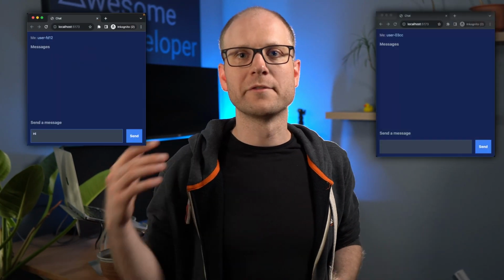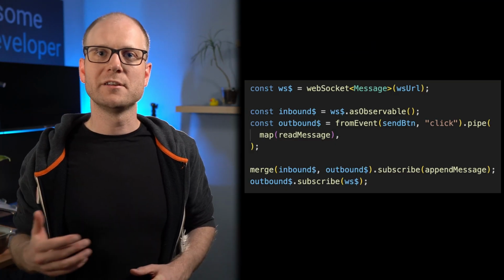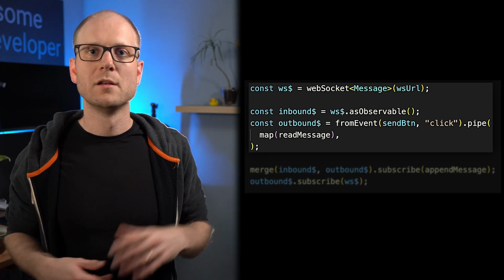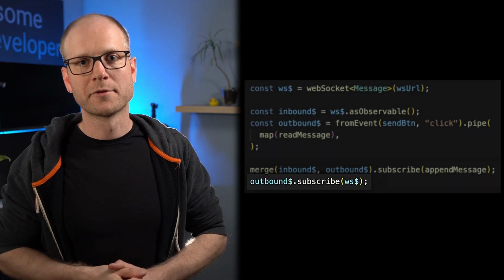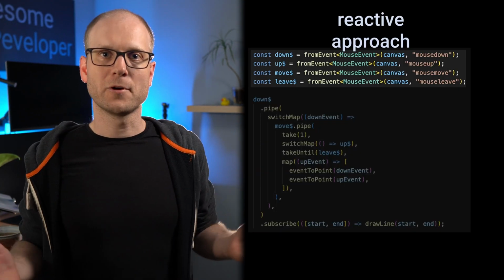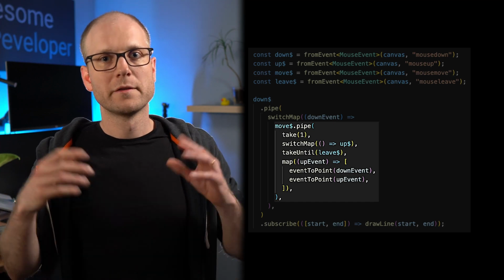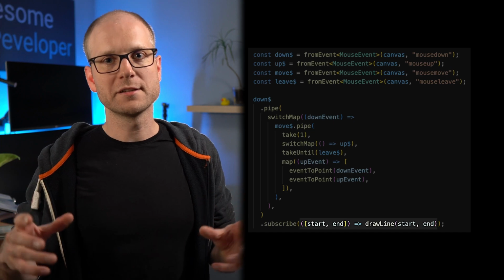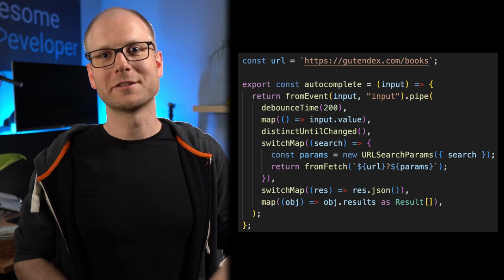From Imperative To Reactive Code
Do you struggle to translate imperative code to RxJS? In this video we will highlight the reasons why this translation may can be challenging. We‘ll also go through the process in some examples.

Timestamps:
00:00 - Start
00:12 - Imperative vs Reactive
01:03 - First Example
03:15 - Second Example
05:57 - Conclusion